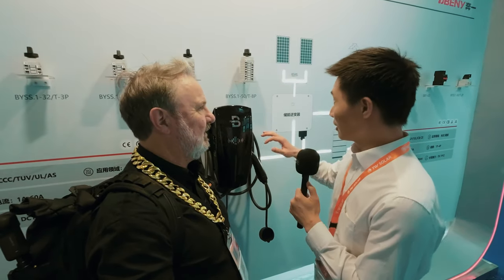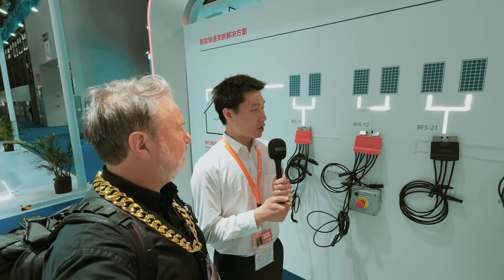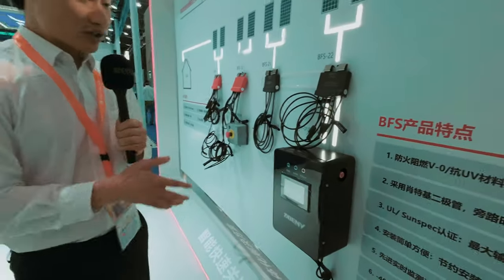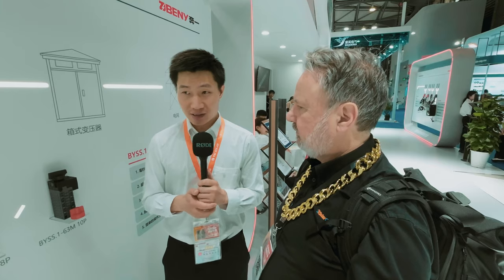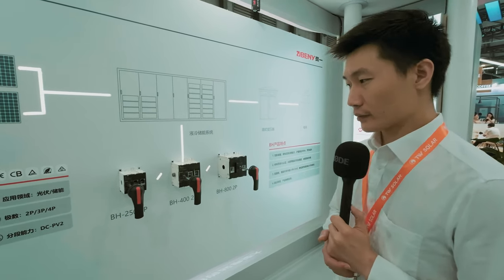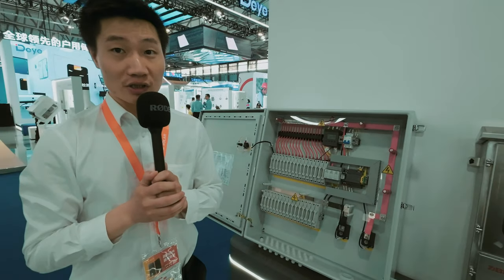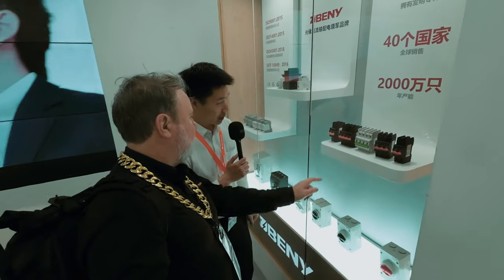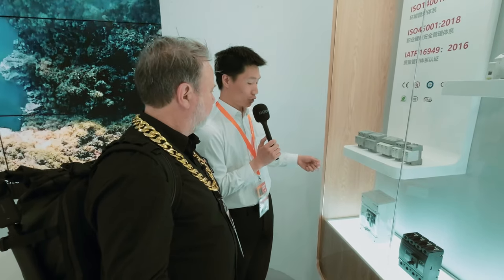ZJBeny at SNEC 2023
ZJBeny are the major supplier of d.c. switches and isolators to the Australian solar market.

Tim introduced me to their new arc fault detection and interruption d.c. switches - amazing!